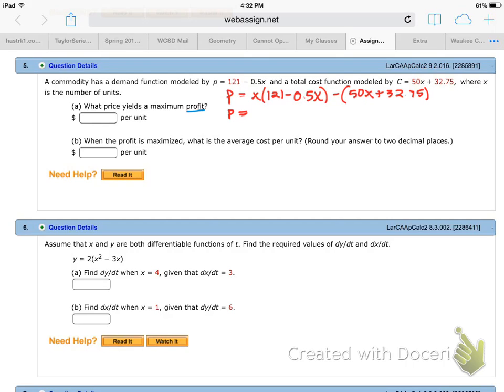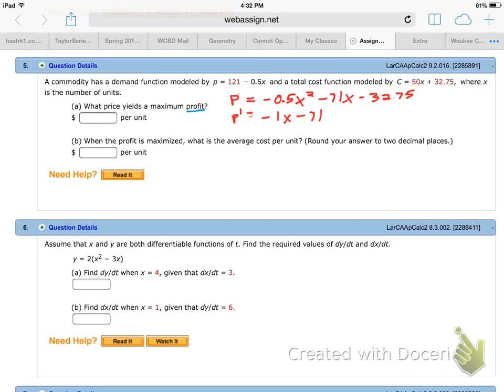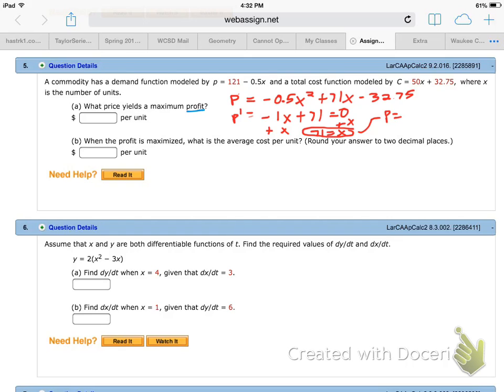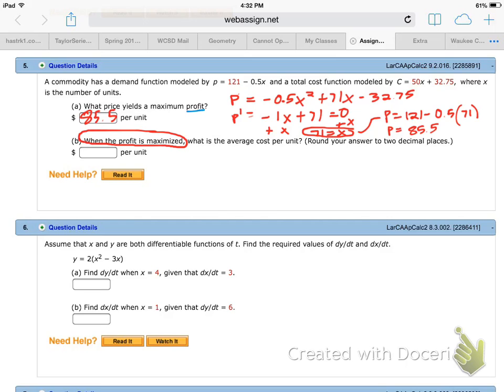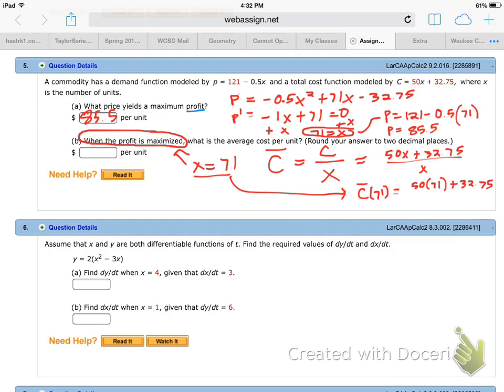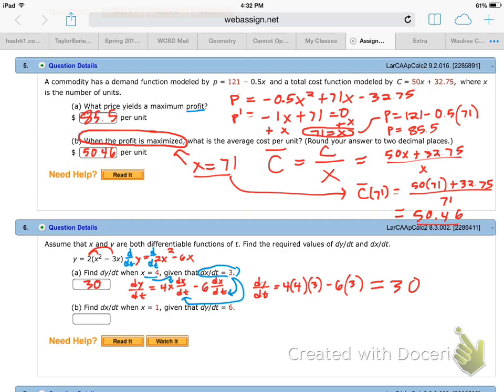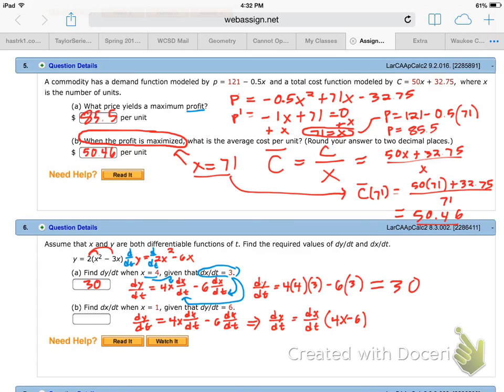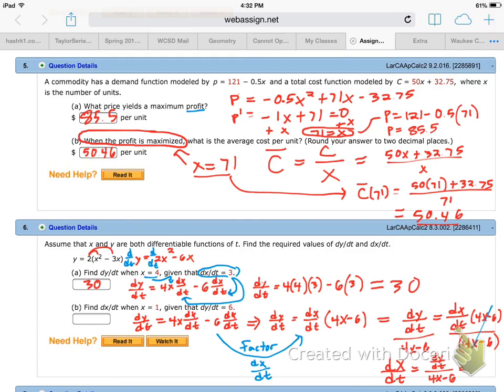HW 11 5 and 6 help